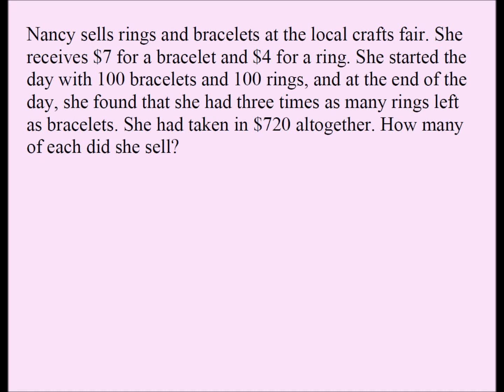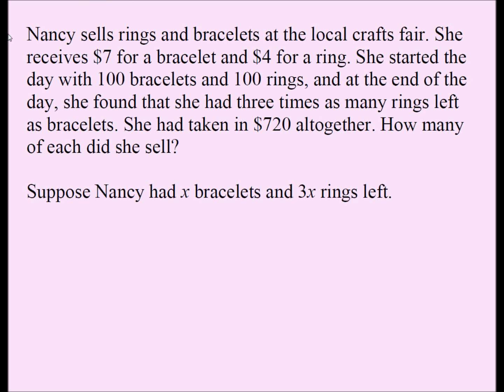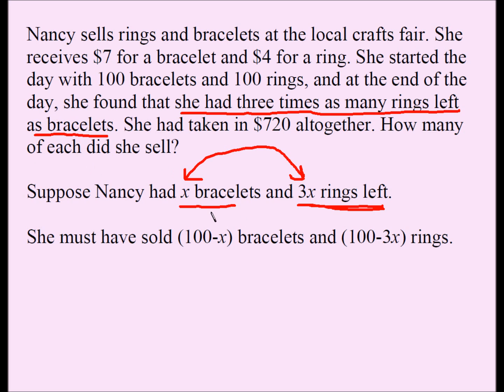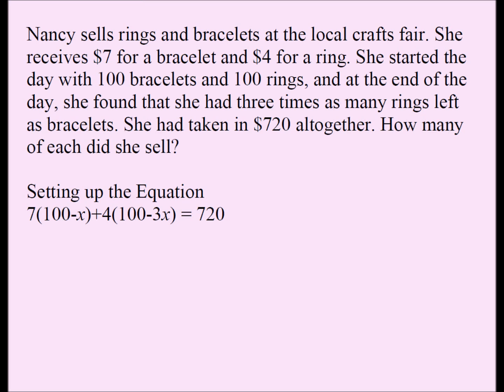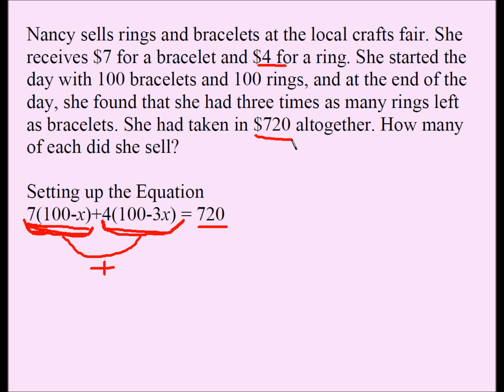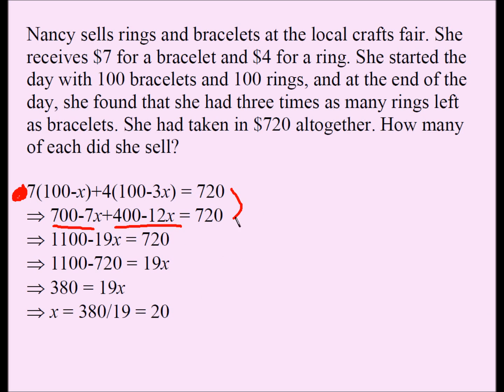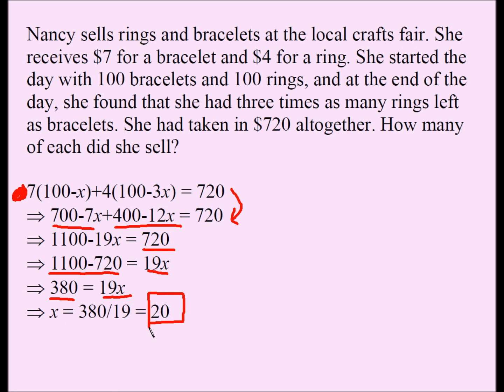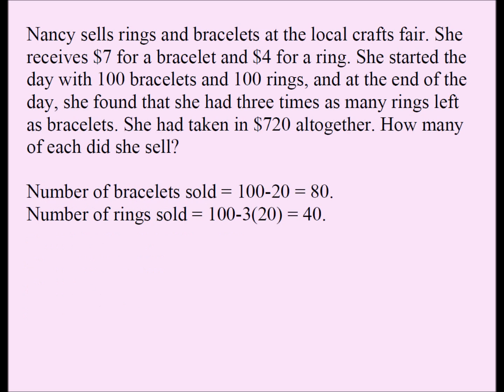Algebra Word Problem 04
Nancy sells rings and bracelets at the local crafts fair.She receives $7 for a bracelet and $4for a ring. She started with 100bracelets and 100 rings, and at the end of the day, she found that she had 3 times as many rings left as bracelets. She had taken in $750  altogether. How many of each did she sell?
Ans: rings: 86, bracelets: 58